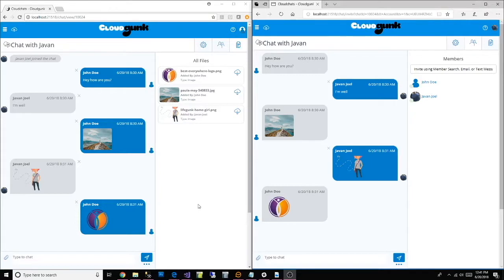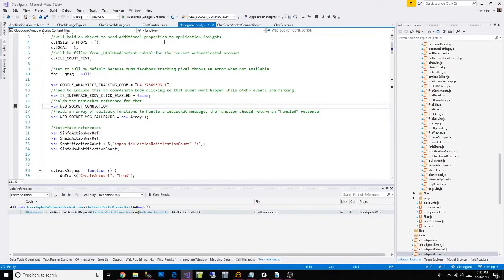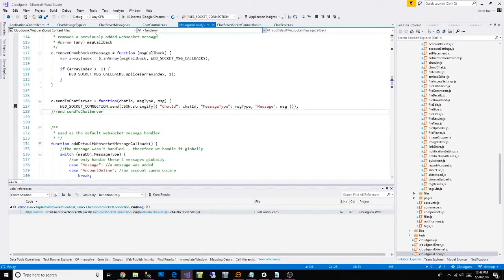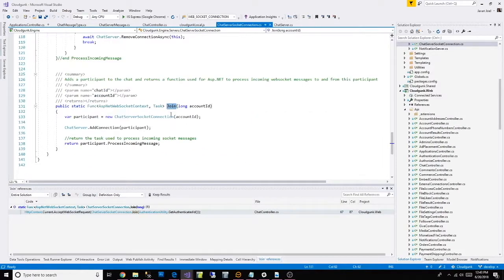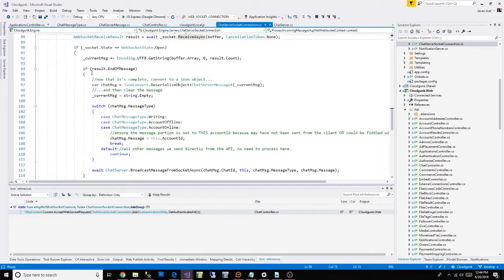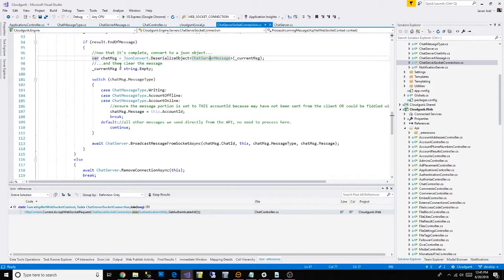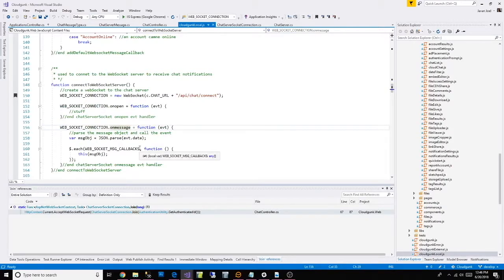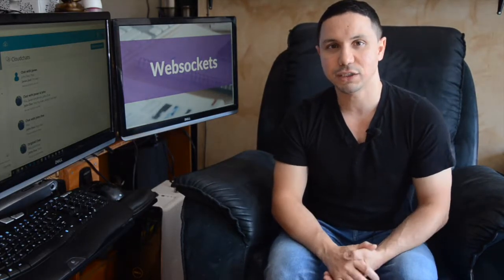Websockets with ASP.NET MVC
ILN Lead Developer Javan discusses Websockets with ASP.NET MVC and how it is implemented on the ILN platform.